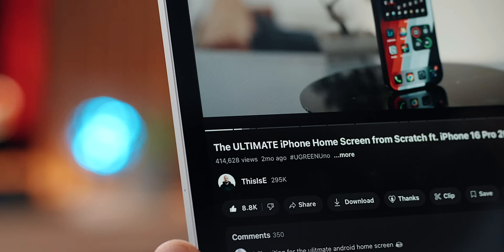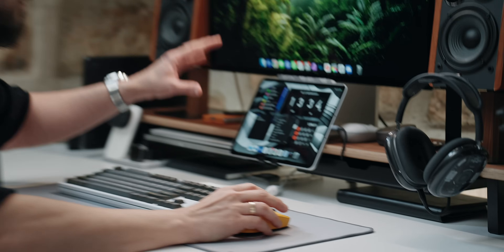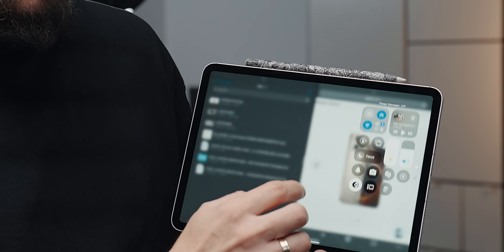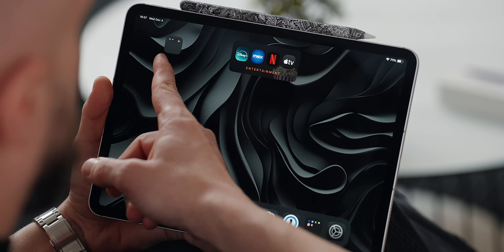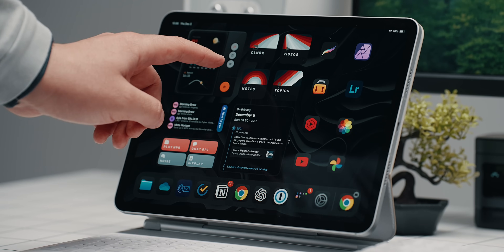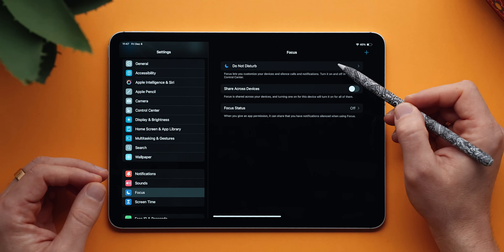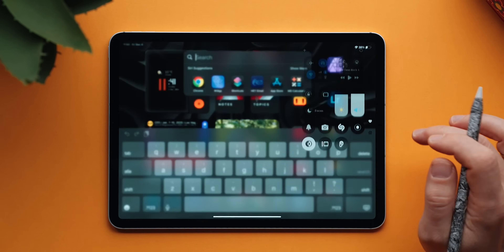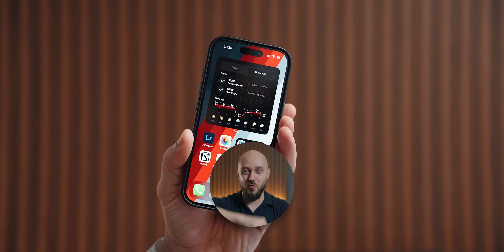THE ULTIMATE iPad Home Screen - Setup & Guide 2024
C O O L  D I S C O U N T S

00:00 | Intro
00:43 | Purpose
01:36 | Organization
02:00 | Focus Mode
03:06 | Lock Screen
04:04 | The Dock
04:56 | Browser Version App
05:18 | Stage Manager
06:34 | Up Left
07:44 | Middle Left
08:44 | Bottom Left
09:05 | ChatGPT
09:36 | Up Center
10:11 | Bottom Center
11:02 | Right Column
11:32 | Widget Page
12:05 | Focus Mode Guide